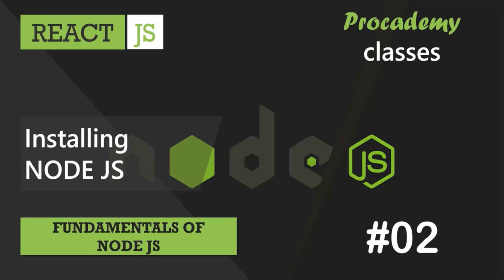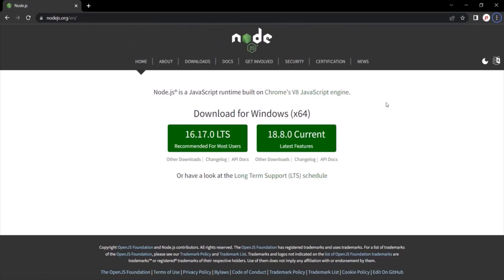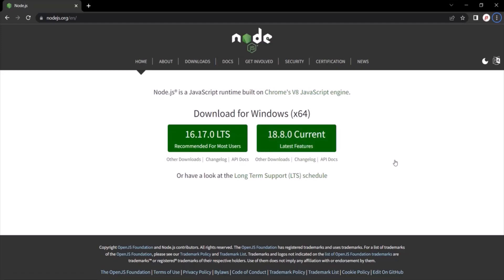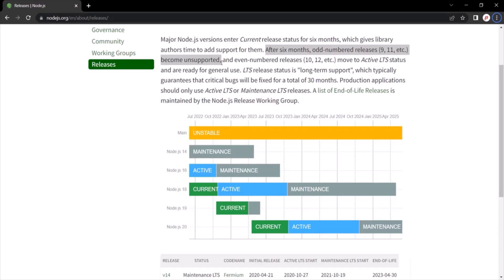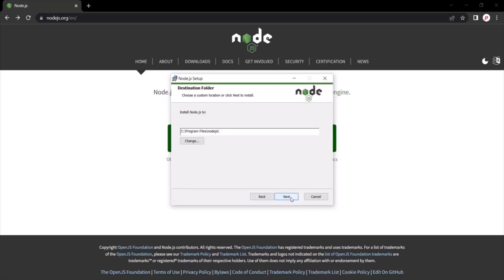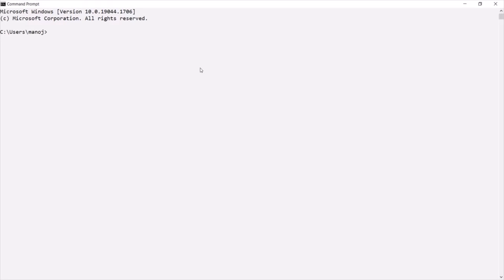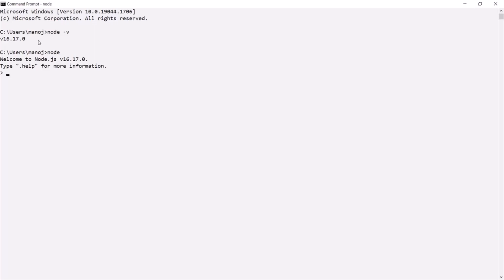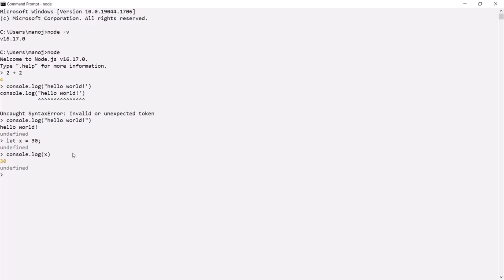#02 Installing NODE JS | Fundamentals of NODE JS | A Complete NODE JS Course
In this lecture, let's  install NODE JS on the local PC and let's write some basic NODE JS code.